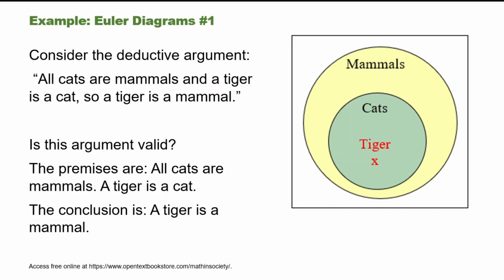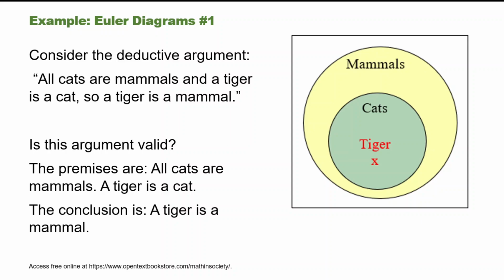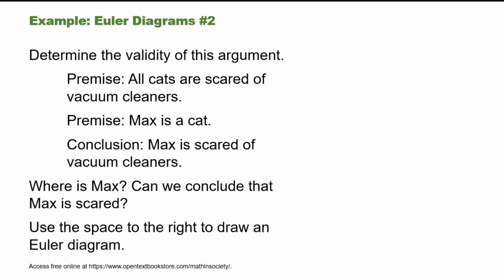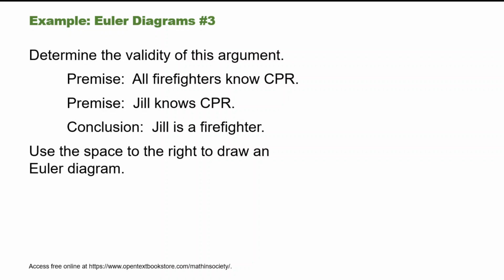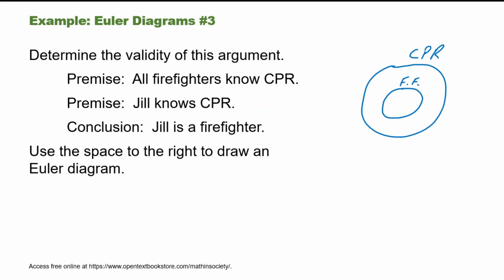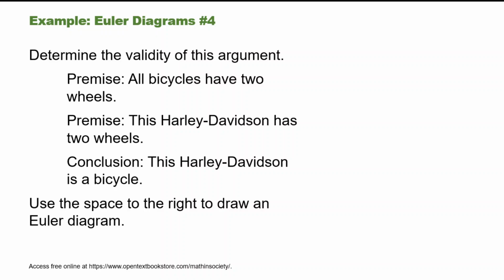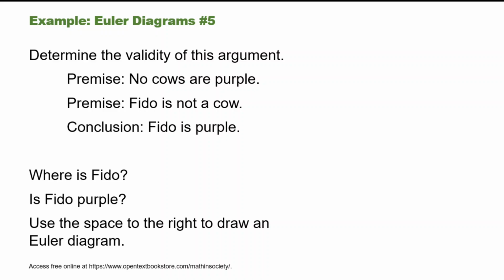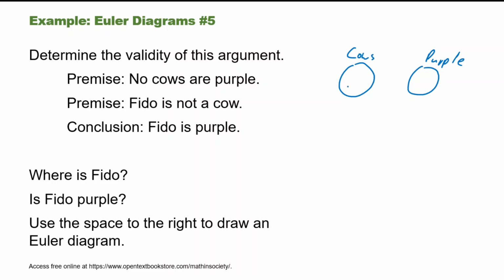2 7 Euler Diagrams